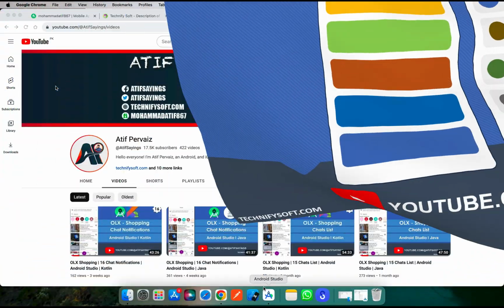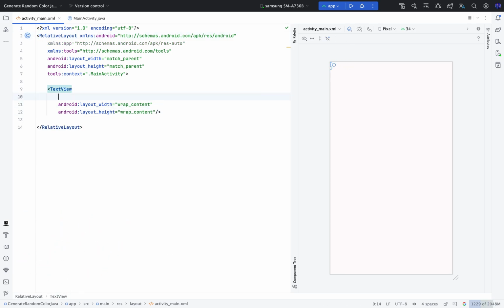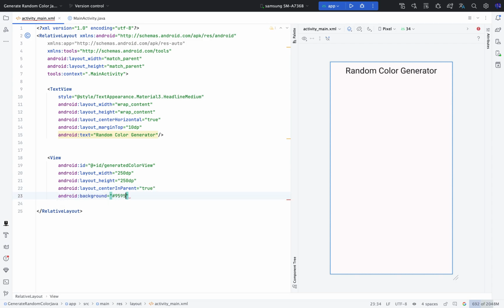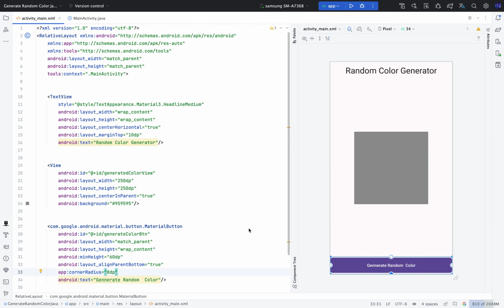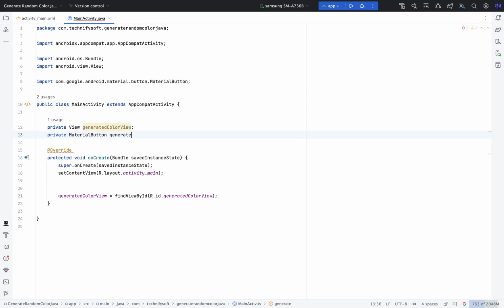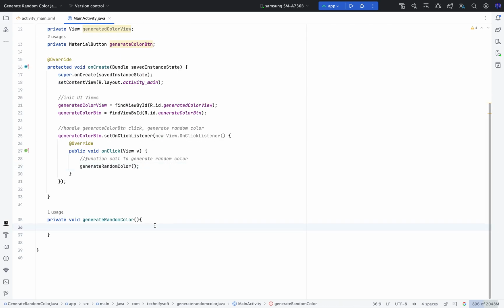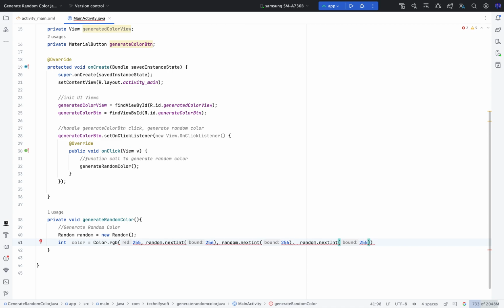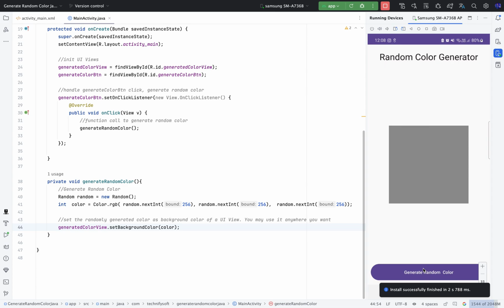Generate Random Color | Android Studio | Java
In this video, we will do the following:
1) Generate Random Color
2) Use randomly generated color

Chapters:
0:00 Overview
0:32 Create/Setup Project
1:02 Generate Color UI
3:17 Init UI Views
4:21 Generate Random Color
6:15 Testing